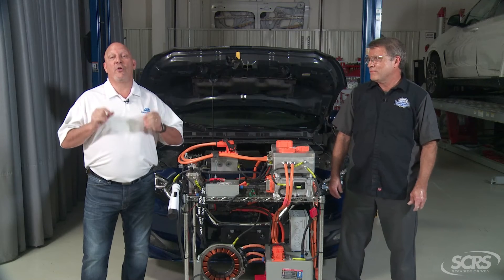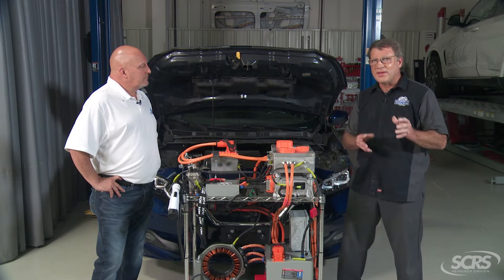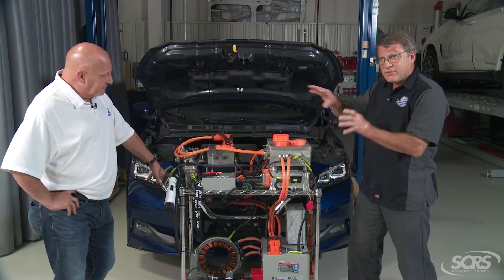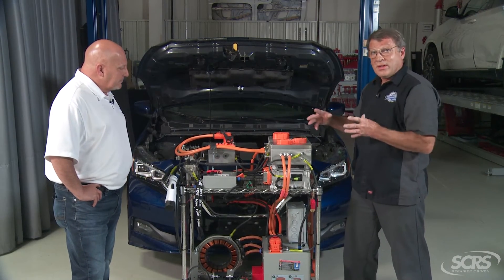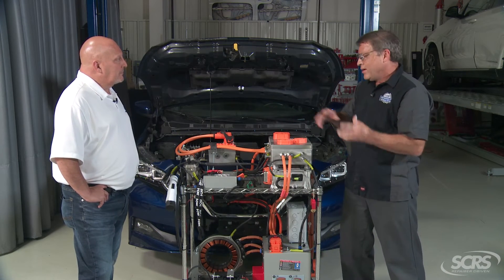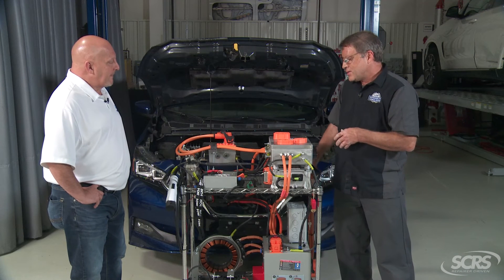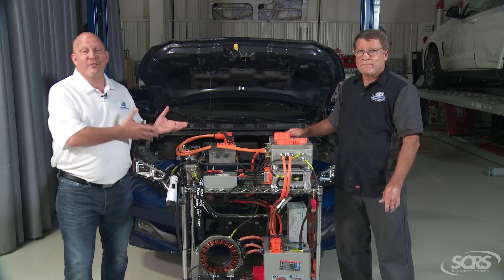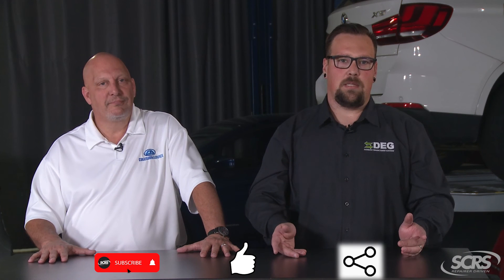SCRS Quick Tip: EV Isolation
In this video on Electric Vehicle (EV) Isolation, Mike Anderson is joined by Jeff Poole, EV Subject Matter Expert for I-CAR. Mike and jeff talk through what it means when OEMs use a floating high voltage system in the construction of EV and Hybrid vehicles. Understanding how the vehicle isolates, insulates and shields against exposure to high voltage – unless a system has been compromised. Better understanding of isolation, and a culture of adherence to OEM repair procedures on how to properly address EVs will help technician safety as they work with these vehicles.

What more would you want to know about EVs?

Mike Anderson

Collision Advice

Danny Gredinberg

DEG

If you like these videos, consider joining the Society of Collision Repair Specialists, by visiting